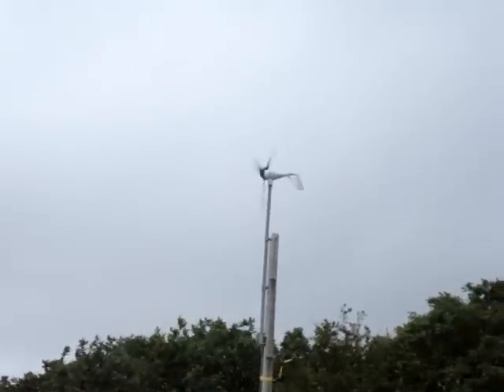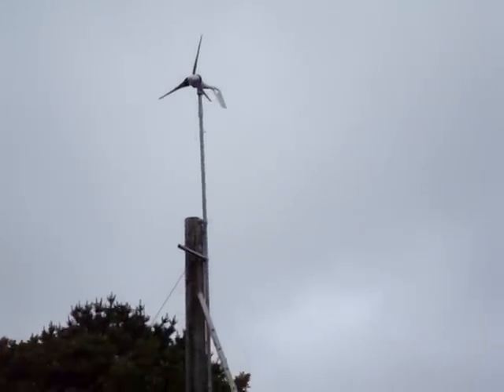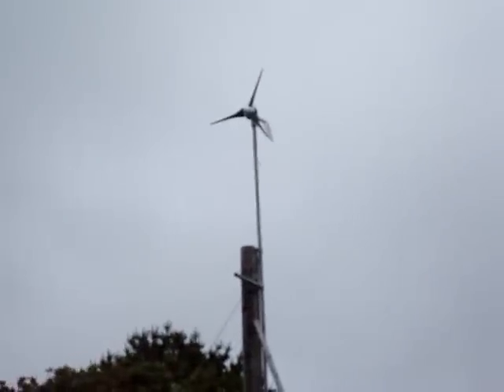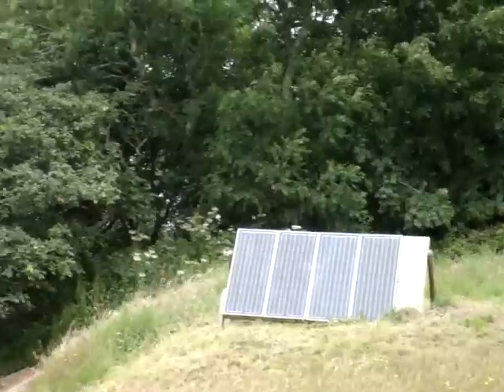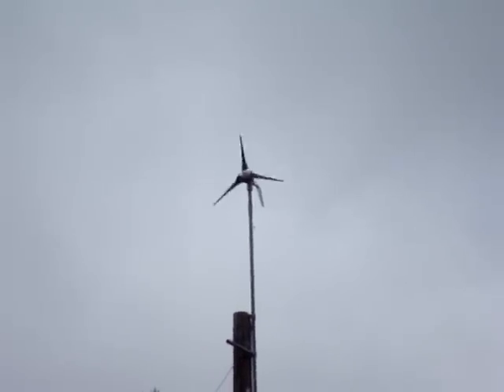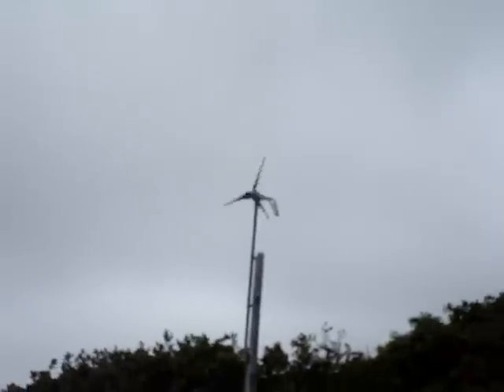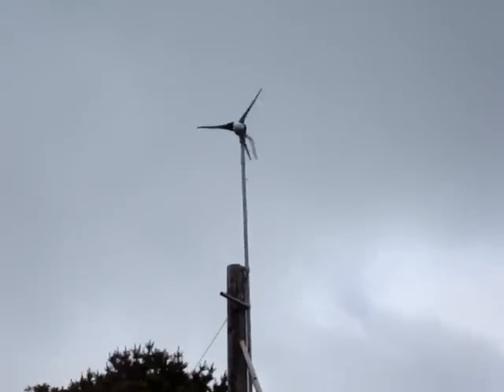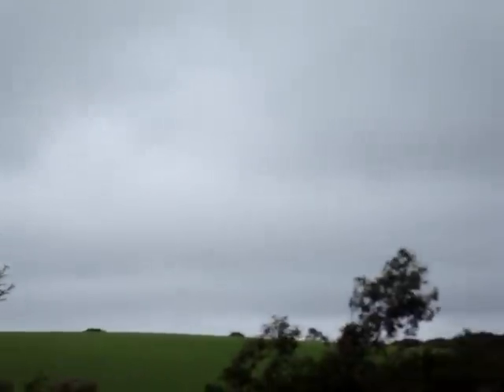Wind Turbines.MPG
A couple of small turbines about 30 m apart, one works the other does not